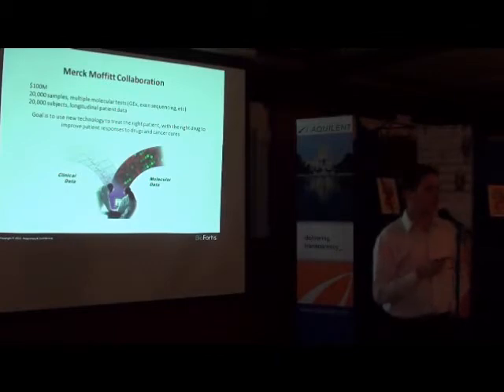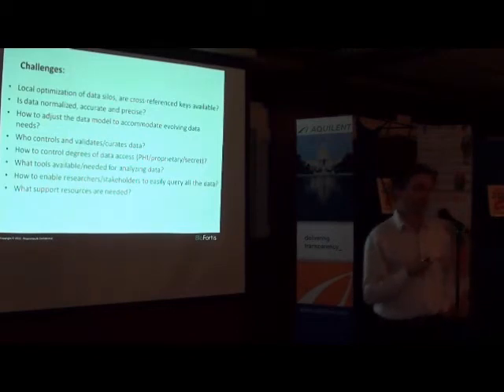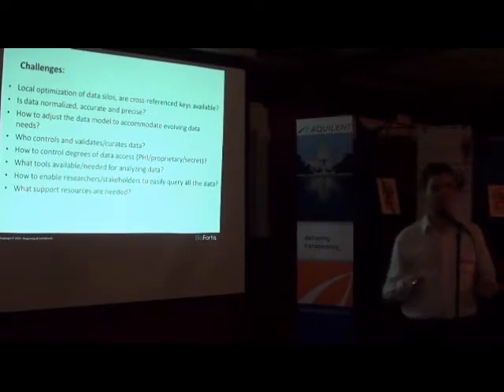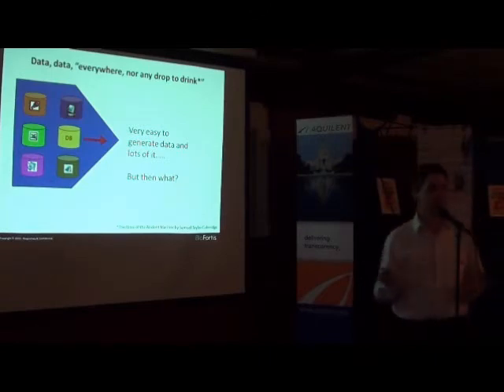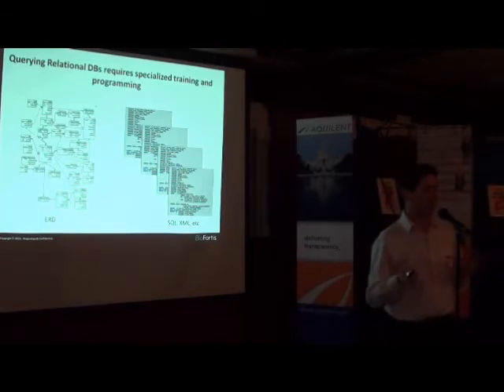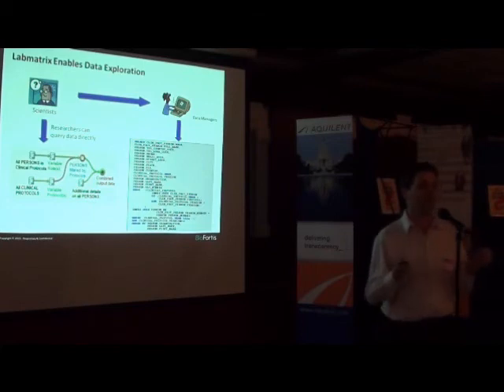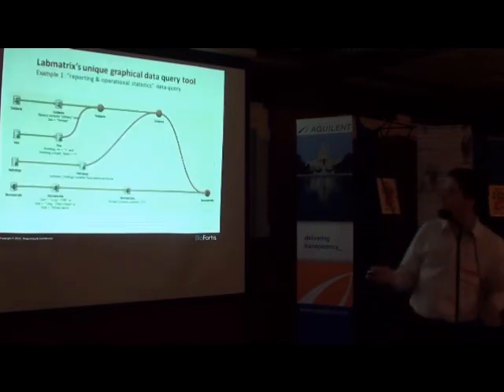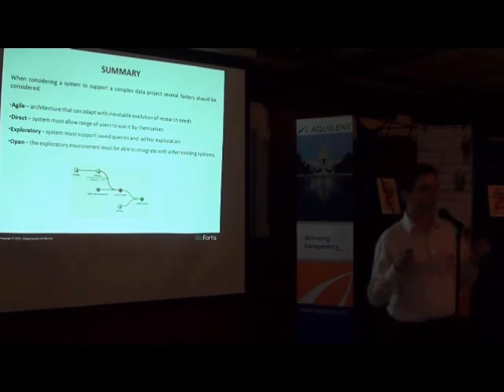HIP Event: John Otridge